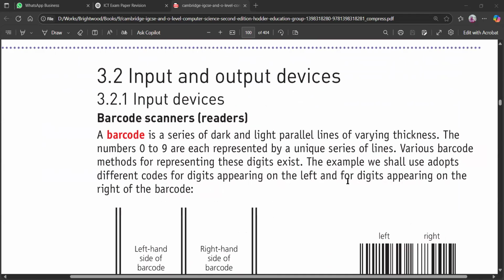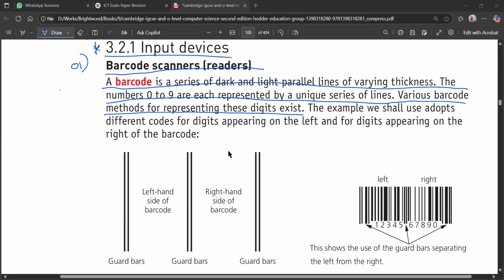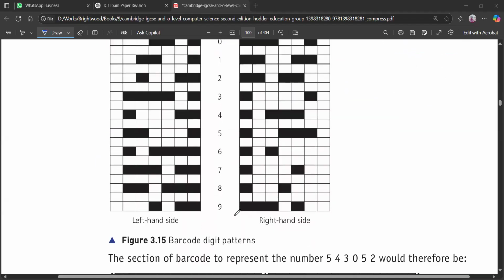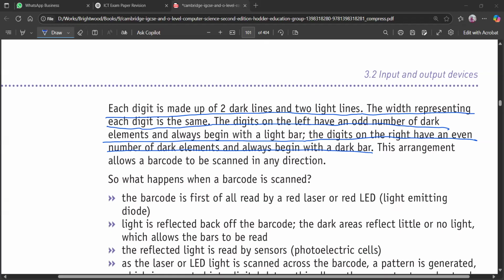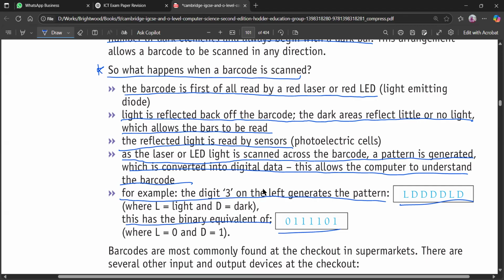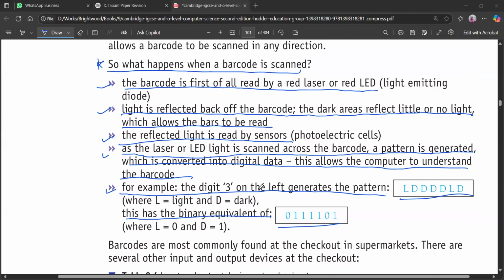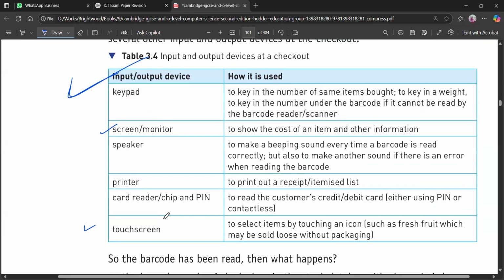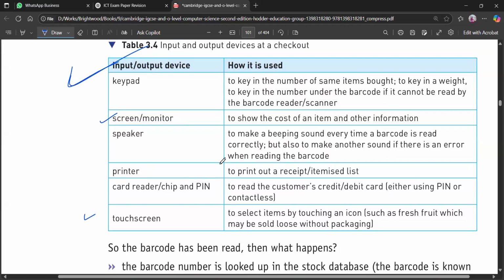Grade 9 Cambridge ICT - Input Devices Explained | Types, Uses & Examples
⌨️ Grade 9 Cambridge ICT - Understanding Input Devices

In this informative lesson, students will learn all about input devices as part of the Cambridge ICT Grade 9 curriculum. This video explains the different types of input devices, how they work, and where they are used in everyday technology.

Examples: keyboard, mouse, touchscreen, scanner, microphone, joystick, barcode reader

Types of input: manual and automatic

Real-life uses of input devices

Differences between input and output devices

🎯 Ideal for:
✔️ Grade 9 ICT learners
✔️ Cambridge IGCSE and Lower Secondary
✔️ Teachers and classrooms
✔️ ICT exam revision and practice

💡 Includes visuals and simple explanations for better understanding. Watch till the end for a quick revision quiz!